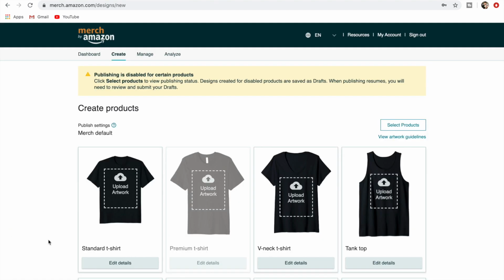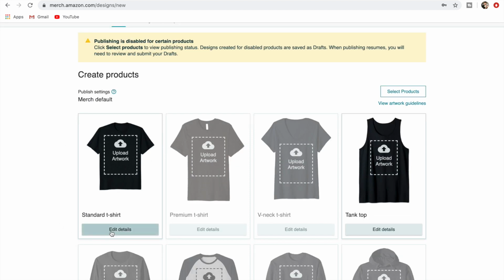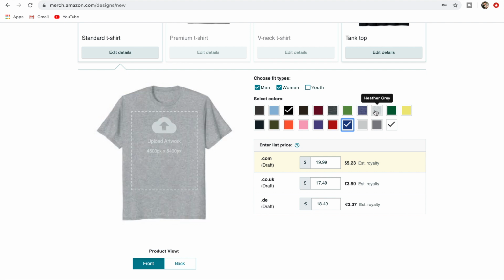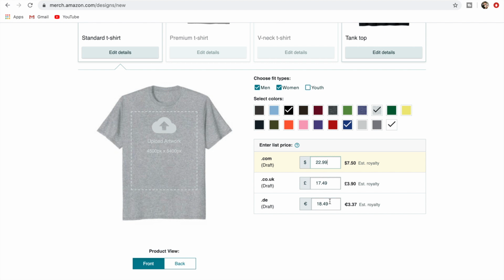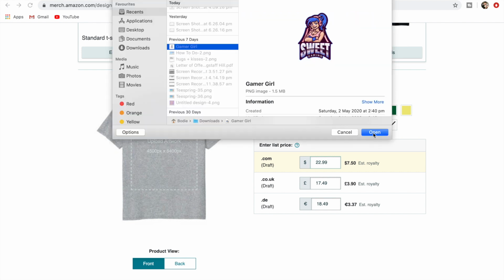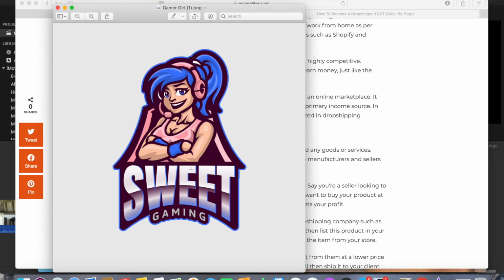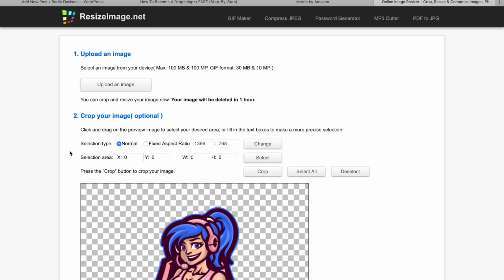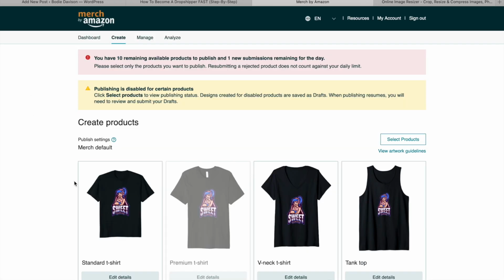Amazon Merch For Beginners - How To Upload First Shirt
In this tutorial on Amazon Merch for beginners we check out how to upload first shirt once you're accepted and some of the things you will need to know with your designs.

Amazon Merch is a bit different compared to other print on demand websites because they have a specific upload ratio and file type for their designer.